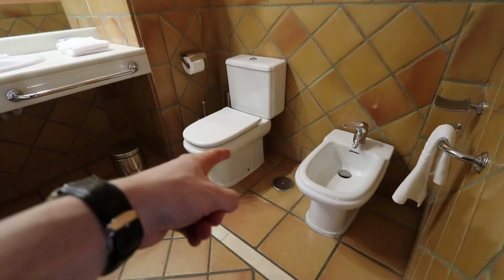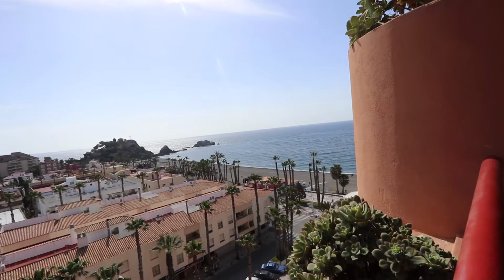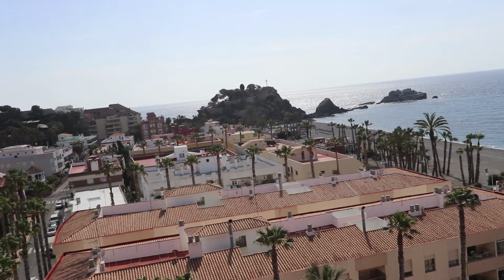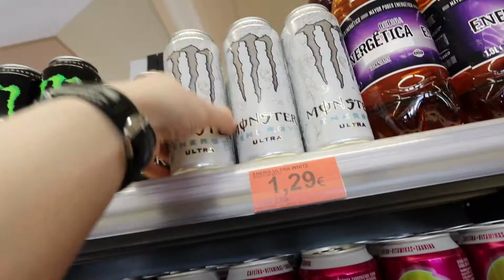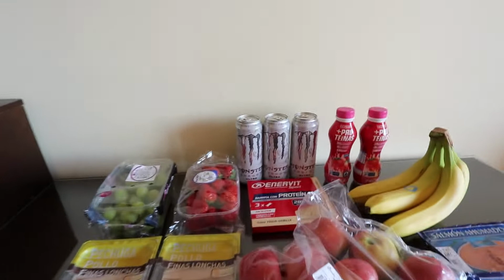BACK TO PARADISE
GET YOUR SUPPLEMENTS HERE